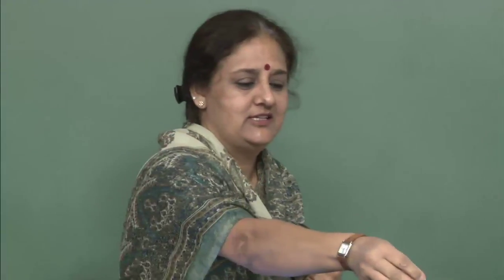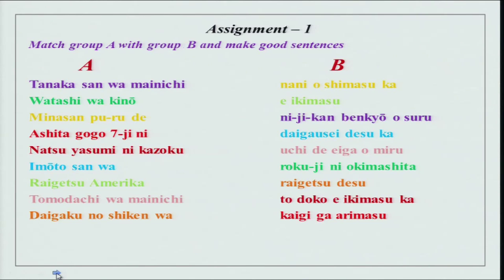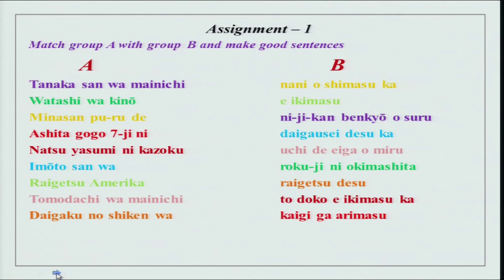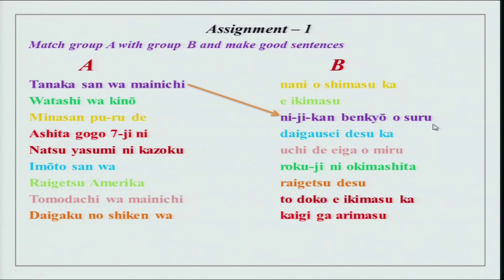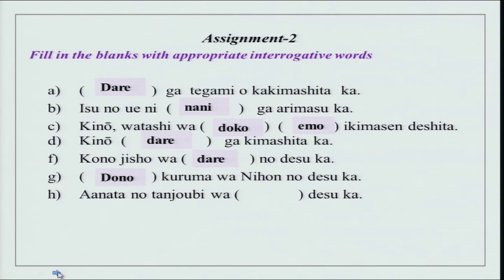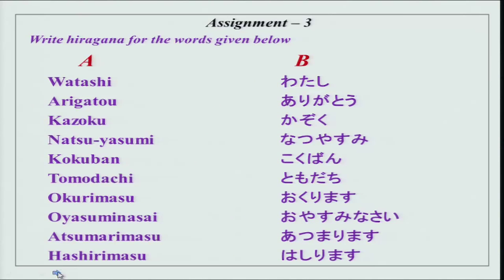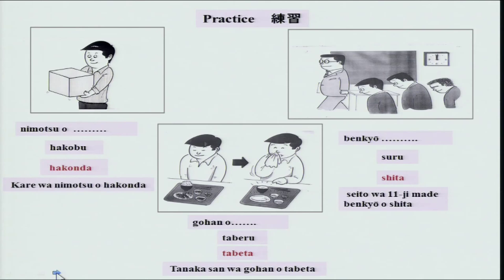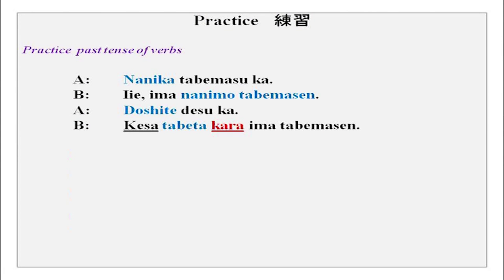Mod-01 Lec-23 Watashi wa oniisan ni kamera o moratta(I received a camera from my brother)